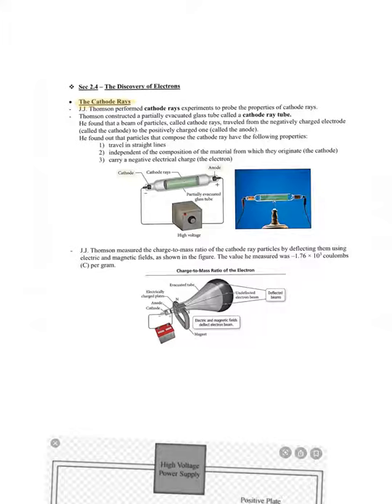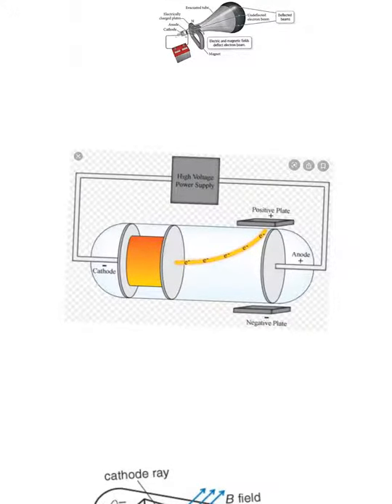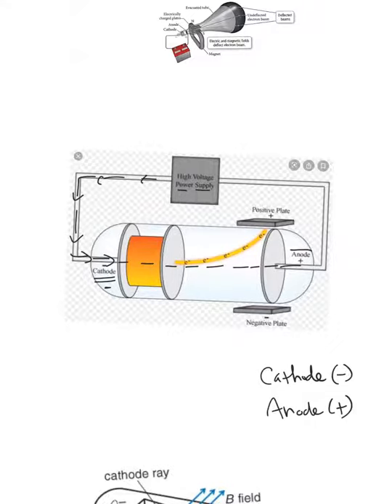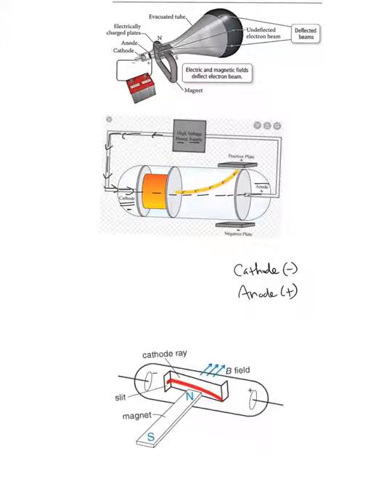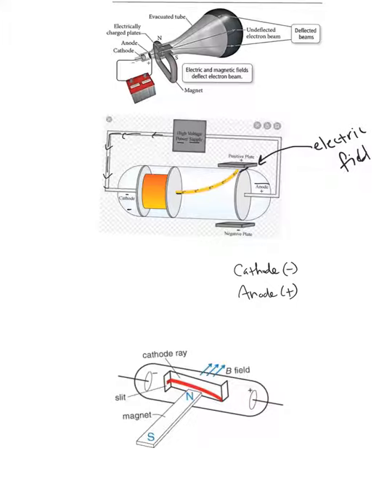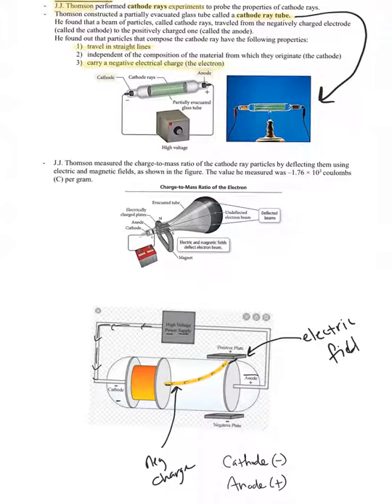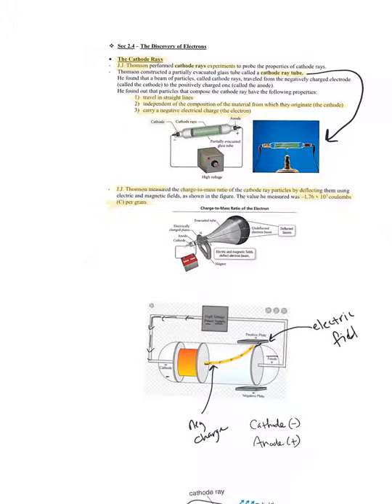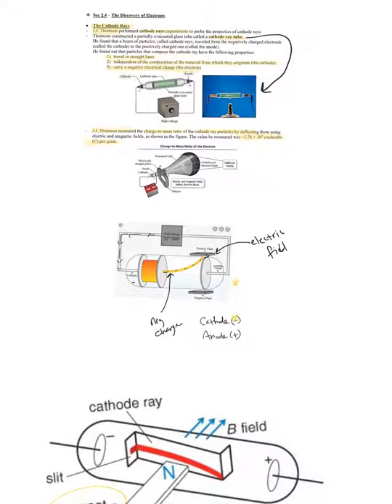J.J Thomson cathode ray tube